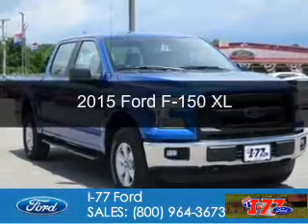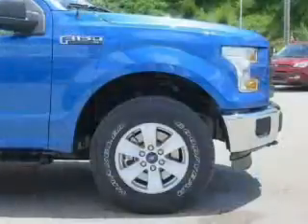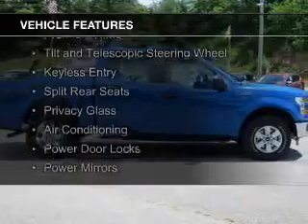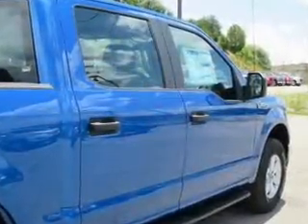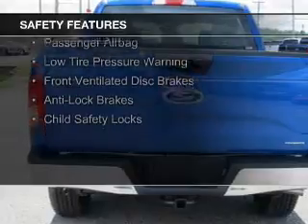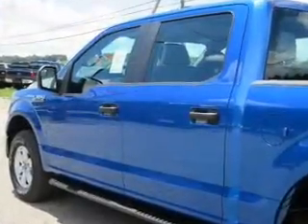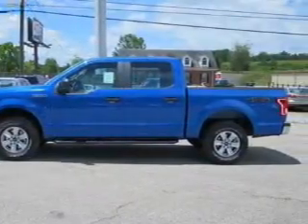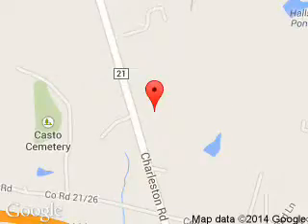2015 Ford F-150 - Ripley WV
Phone:
Year: 2015
Make: Ford
Model: F-150
Trim: XL
Engine: 3.5 liter 6 cylinder 24 valve
Transmission: 6-Speed Automatic
Color: Blue Flame Metallic
Mileage: 7
Address:
3315 Charleston Road